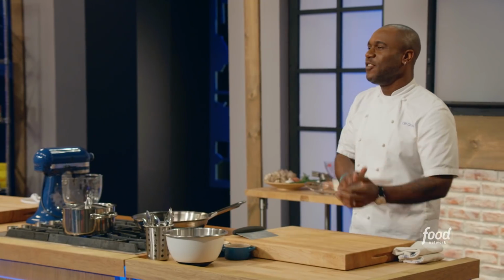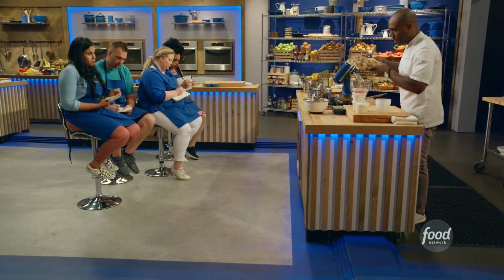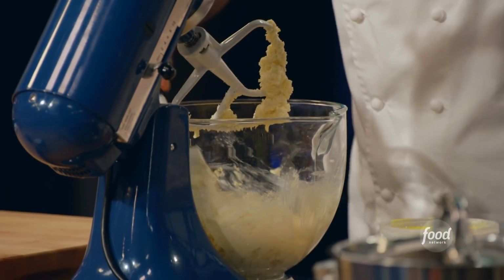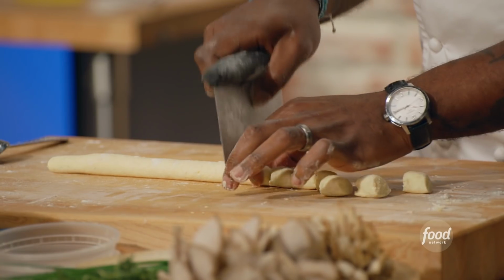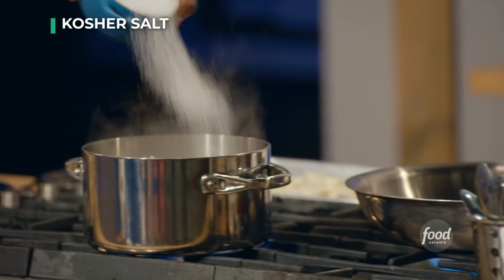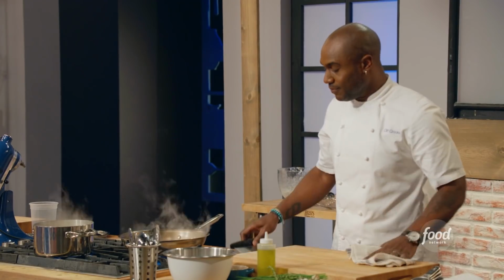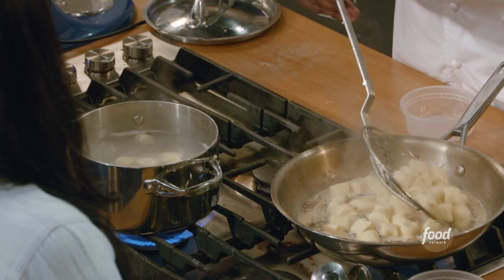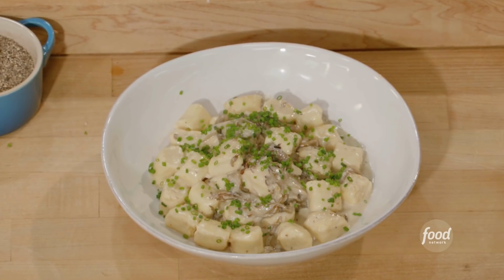How to Make Ricotta Gnocchi with Cliff Crooks | Worst Cooks in America | Food Network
Cliff teaches his recruits how to make pillowy ricotta gnocchi to pair with a creamy mushroom & thyme sauce!

Two premier chefs work to transform a team of hopeless cooks from kitchen disasters to kitchen masters, and the last recruit standing wins $25,000.

Ricotta Gnocchi with Mushroom Cream Sauce
RECIPE COURTESY OF CLIFF CROOKS
Level: Intermediate
Total: 1 hr
Active: 1 hr
Yield: 4 servings

Ingredients

15 ounces ricotta
1 1/2 cups grated Parmesan
3 egg yolks
Kosher salt and freshly ground black pepper
1 cup all-purpose flour, plus more for dusting
8 ounces maitake mushrooms, cut into quarters and then sixths
8 ounces oyster mushrooms, cut into quarters and then sixths
1/2 shallot, minced
1 clove garlic, minced
2 sprigs thyme
1 1/2 cups heavy cream
1/2 bunch chives, thinly sliced

Directions

Special equipment: a bench scraper

To the bowl of a stand mixer fitted with the paddle attachment, add the ricotta, Parmesan, egg yolks and 1/4 teaspoon salt. Mix on low speed, scrape down the sides and mix again. Add the 1 cup of flour in three additions on low speed. Do not overmix.

Dust a clean work surface with flour. Dust a sheet tray with flour. Turn out the dough onto the floured work surface and dust your hands with some flour. Roll the dough into long cylinders, about 18 inches in length. With a bench scraper, cut the dough into 1-inch pieces and place onto the sheet tray dusted with flour. Sprinkle the gnocchi with more flour to avoid sticking.

Heat a large saute pan with some olive oil over medium-high heat. Add the maitakes and cook until browned, 4 to 5 minutes. Add the oyster mushrooms and cook until browned, another 4 to 5 minutes. Add the shallots, garlic and thyme sprigs and cook for a few minutes until fragrant and softened. Season to taste with salt and pepper. Add the heavy cream and reduce the heat to medium. Cook until thickened and reduced by a little more than half, 2 to 4 minutes.

Set up a pot of boiling water and season liberally with kosher salt. Drop the gnocchi into the water. Once they float to the top, they are done, 2 to 3 minutes. Remove the gnocchi and add them directly into the mushroom cream sauce and toss to combine over a low simmer. If the sauce has gotten too thick, thin it out with a little bit of pasta water. Garnish with the chives.